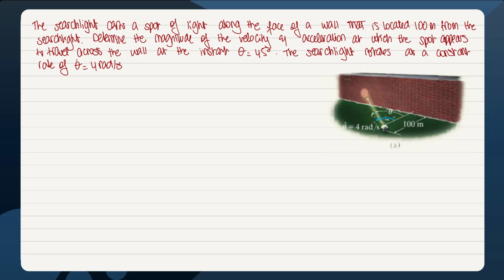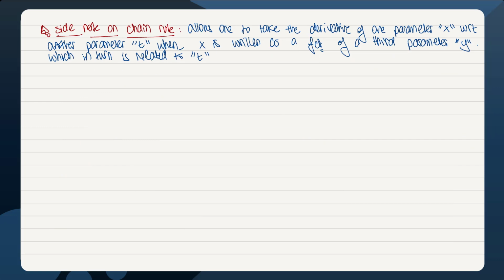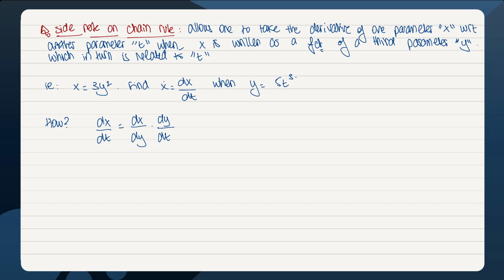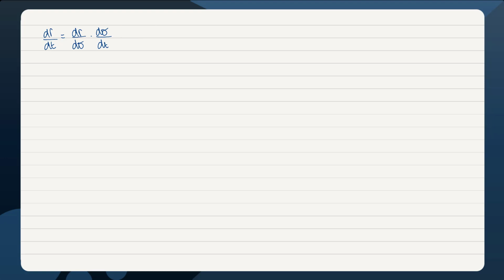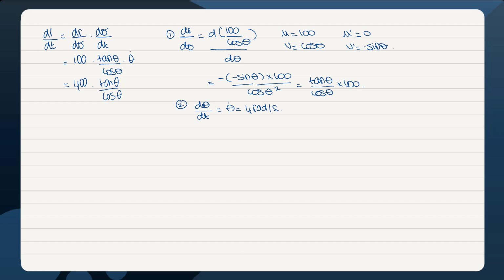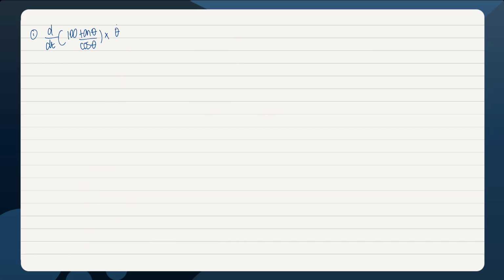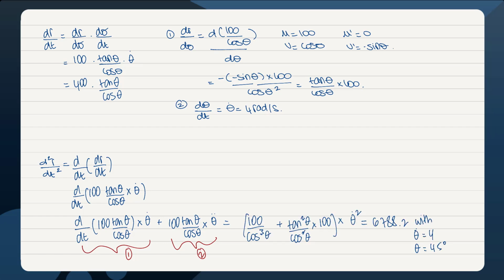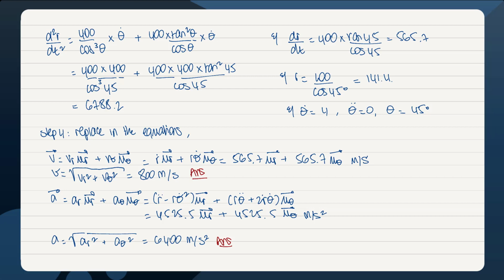Dynamics Tutorials - Chapter 12 - Problem On Curvilinear Motion Radial and Transverse (Part 2)